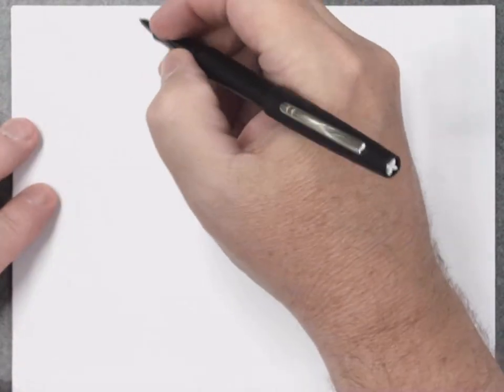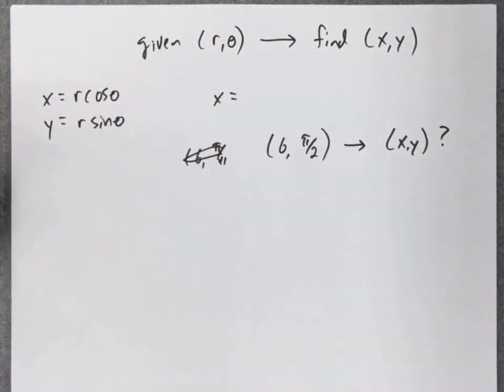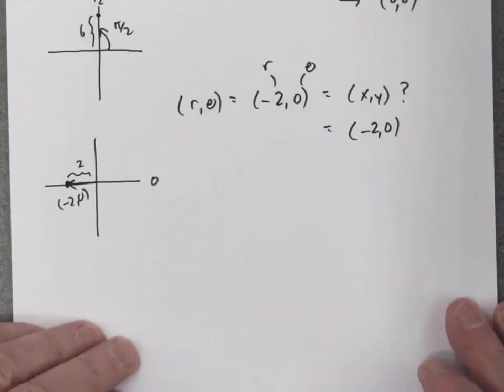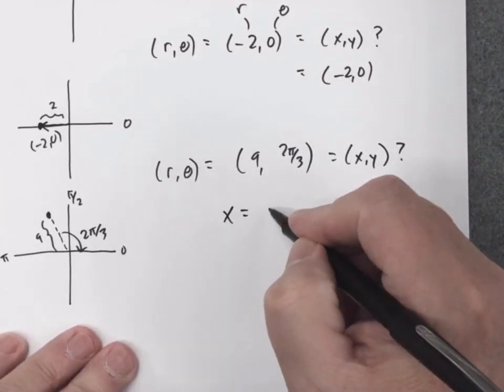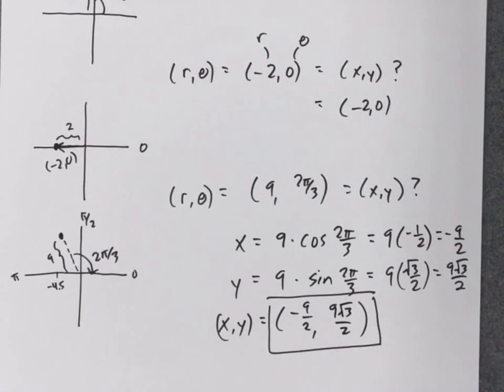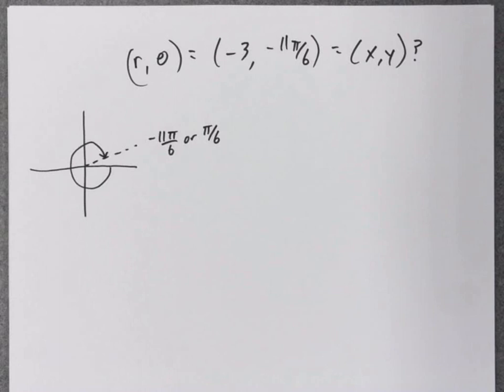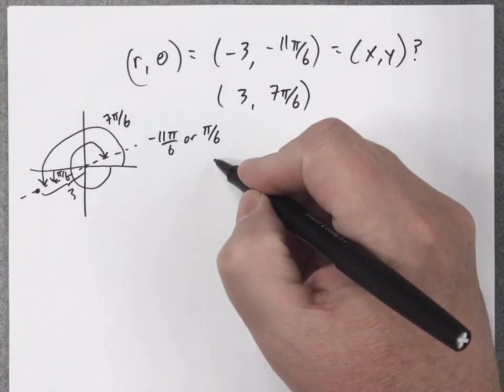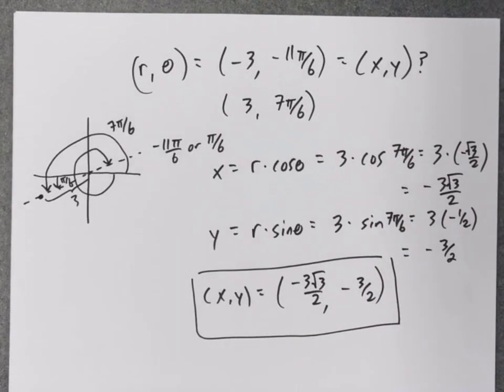MATH137 Module05B Video04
Converting between Polar Coordinates and Rectangular Coordinates.